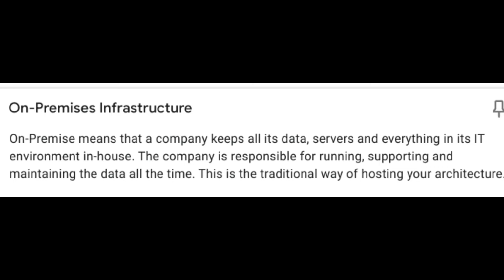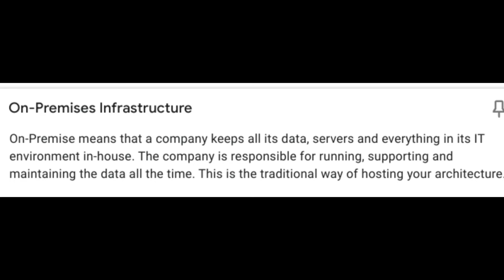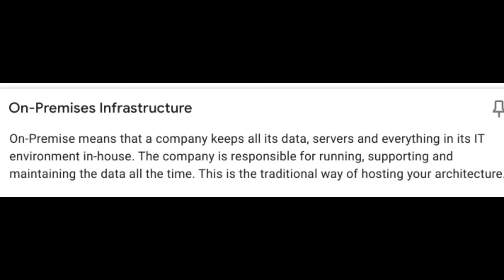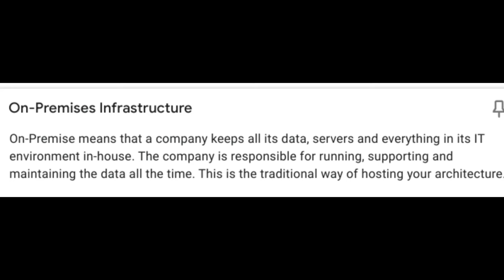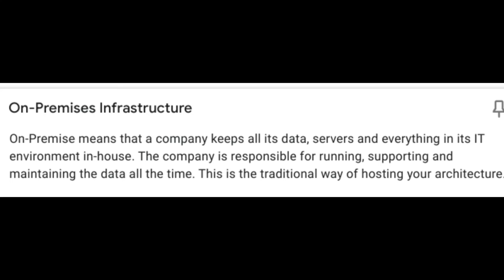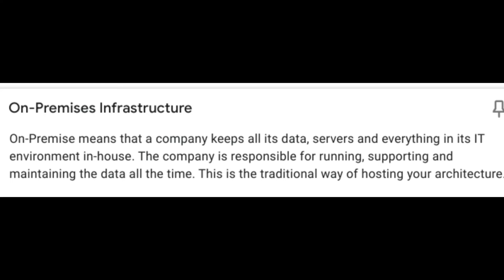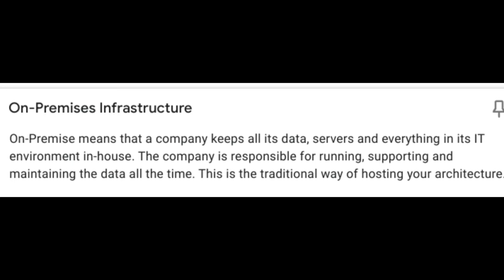On-Premises Infrastructure in cloud computing in English